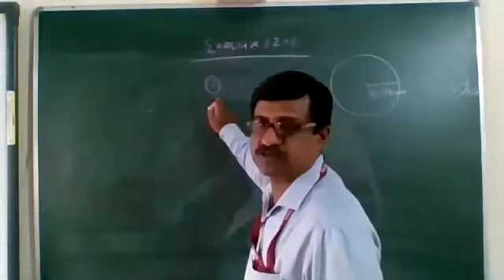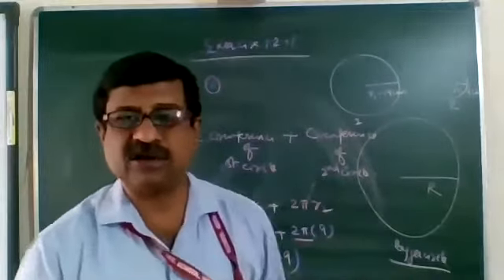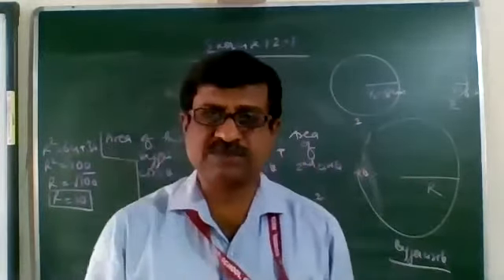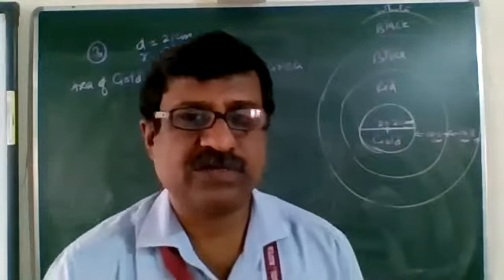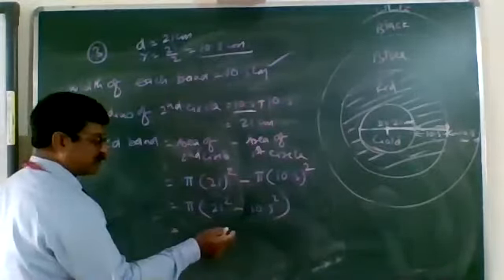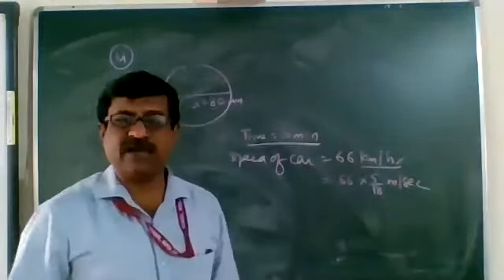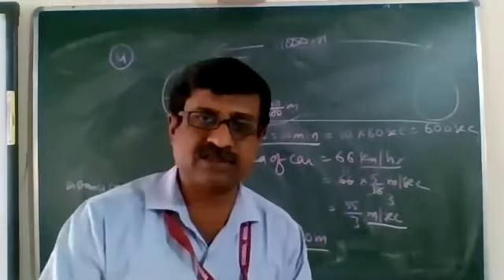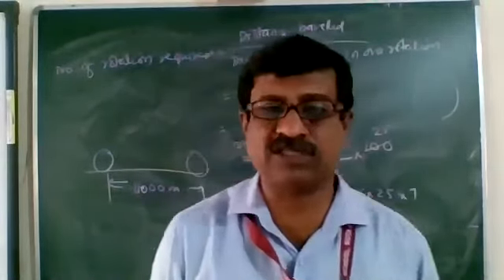mathematics chapter12 area related to circle 28 10 2020